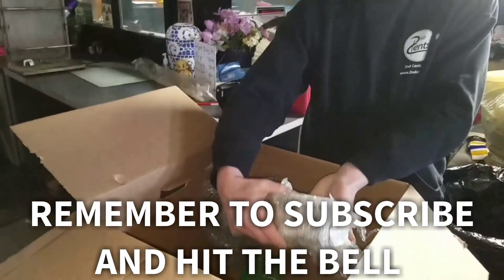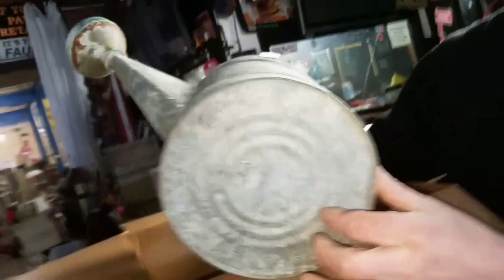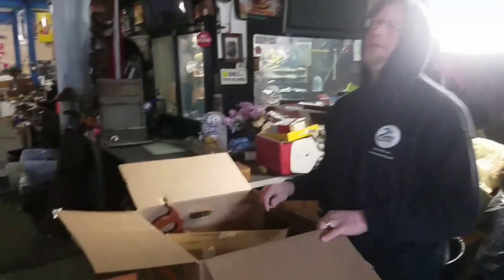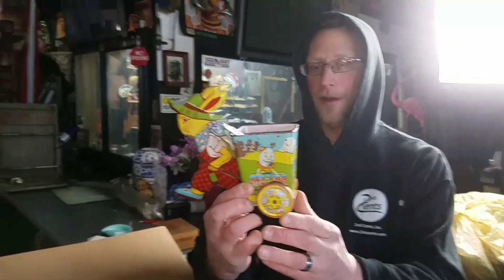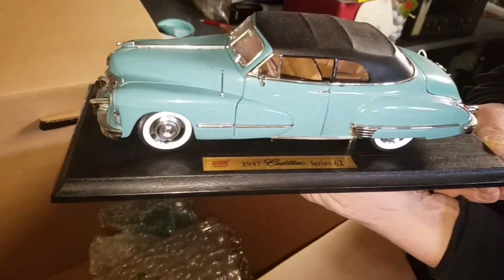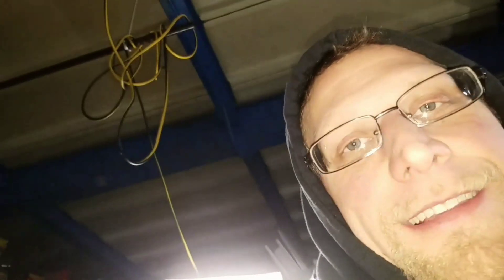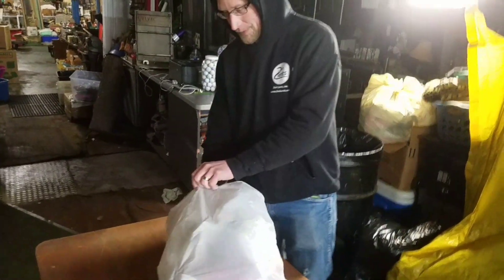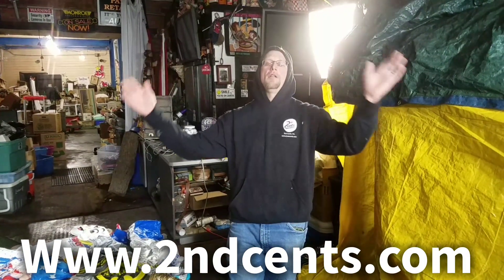OWNER ABANDONS PRIZED COLLECTION AFTER YEARS OF COLLECTING, WHY? GREAT UNBOXING VIDEO!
Robert and Magic Mike search through the last of the boxes looking for more great items. The Bearded Wonder puts on different hats and makes great vintage discoveries in a garbage bag. See what treasures they find? Watch and see what they discover in these boxes and bags.